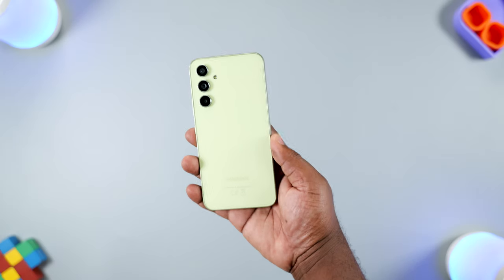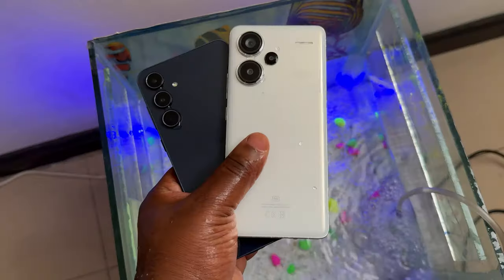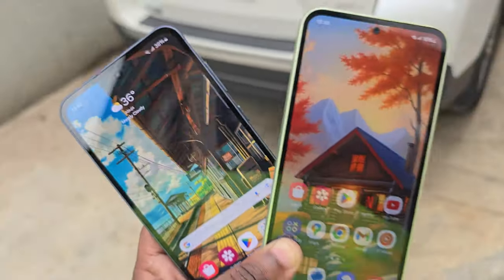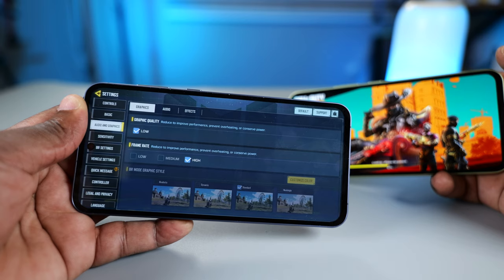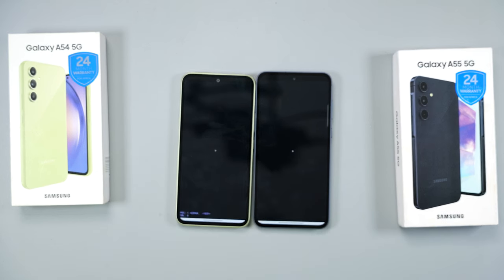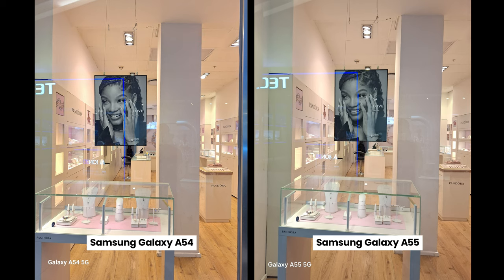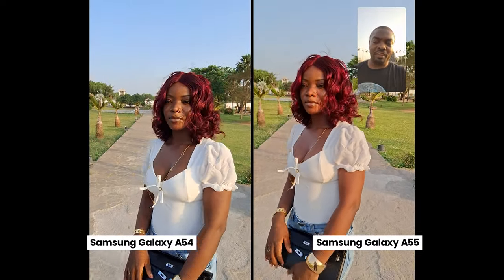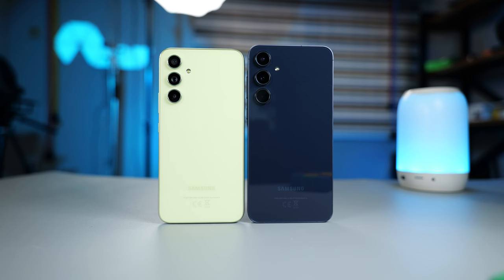Samsung Galaxy A55 Unboxing, Review and Comparison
In this video, I unboxed, reviewed, and compared the Samsung Galaxy A55 with the A54. I checked out the build quality, external features, display, performance, gaming capabilities, cameras, and battery of the Samsung Galaxy A55.

Timestamp:
0:00 Introduction
0:36 Unboxing
0:53 Build Quality
1:19 Water Test
1:45 External Features, Finger Print scanner, and Face Unlock
2:20 Display
2:54 Performance
3:24 Antutu score, Geek Bench score, 3d mark score
3:47 Gaming, PUBG, Call of Duty Mobile, and Call of Duty Warzone.
5:18 Cameras
8:52 Battery
9:24 Conclusion